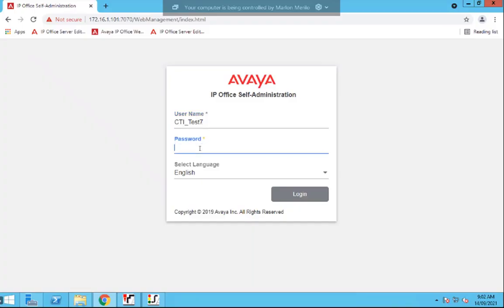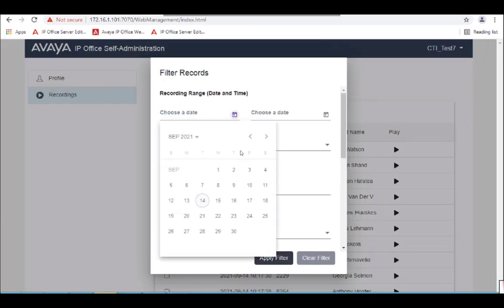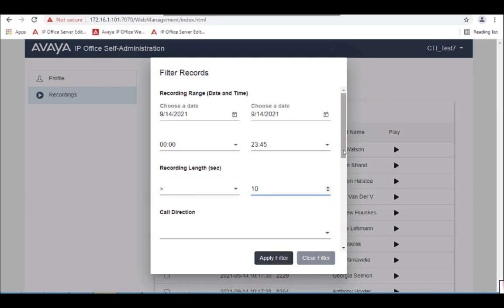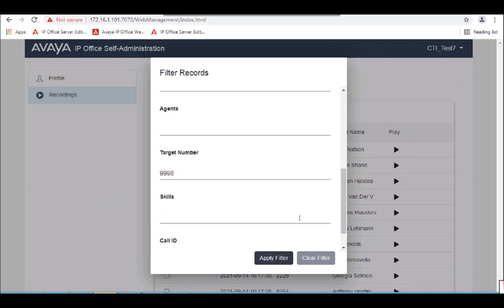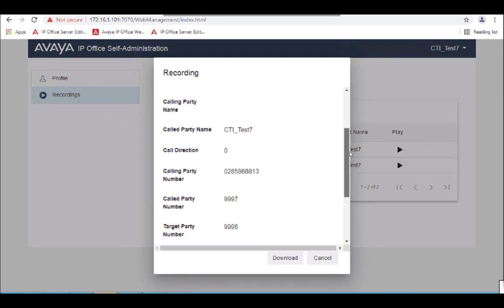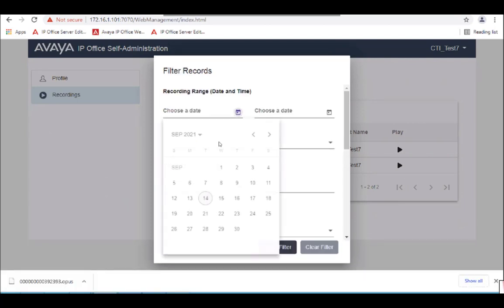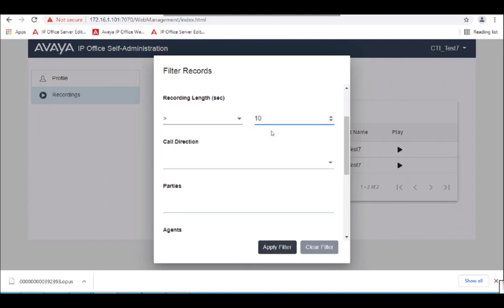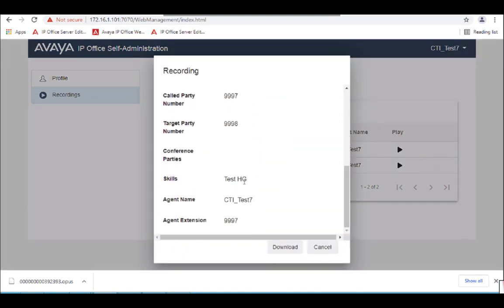Using the Avaya Web Self Admin Portal to filter call recordings on the Avaya IP Office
This video takes a look at how easy it is to search and replay incoming calls made to a hunt group(aka call queue) on the Avaya IP Office.  Calls are recorded using Avaya Media Manager with search & replay accomplished using the web self admin portal.

This demo only covered searching for calls destined to a hunt group/queue.  Calls can be filtered by Agent Name, Caller ID etc.  Refer to Filter Fields in the video.

Table of Contents:

00:00 - Introduction
00:29 - Prerequisites
00:45 - Permission based (who can access recordings)
01:06 - Contact Store versus Media Manager
01:22 - Recording Fields and Filter Fields
01:46 - DEMO - Logging in to the Web Self Admin
02:07 - DEMO - Filtering by Hunt Group Extension
03:10 - DEMO - Filtering by Hunt Group Name
03:47 - Contact CTI